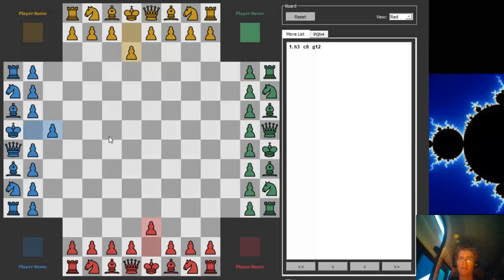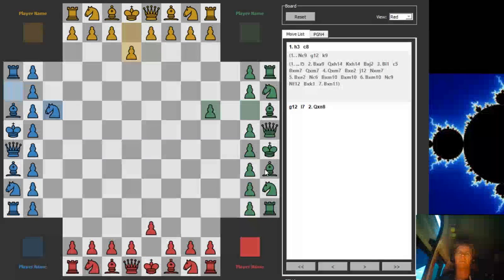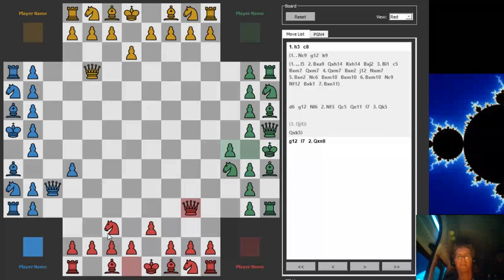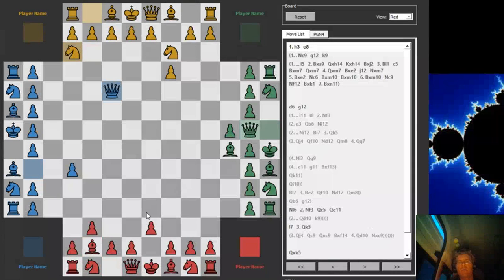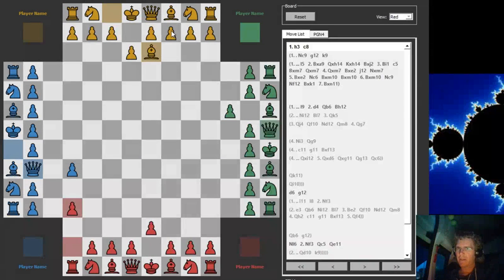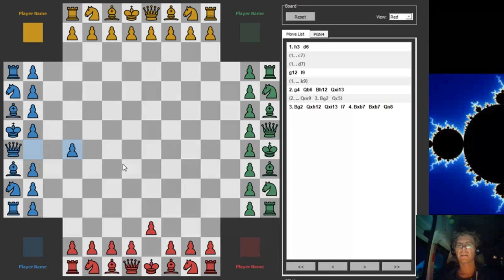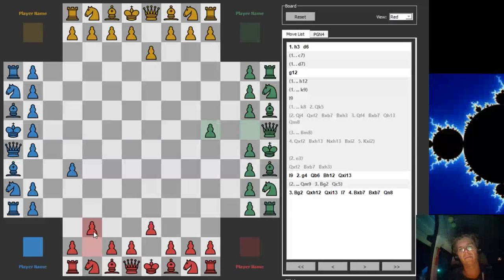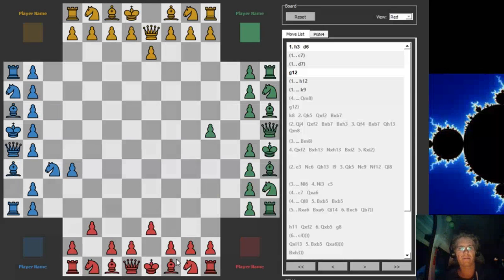Introduction to 4 player chess teams 1. h3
In this video, I go over some of the main responses to 1.h3. The early version of GDII's analysis software is being used.
Now you can also access an analysis board by pressing shift+a

03:00 The copycat variation
04:28 An "improved" copycat, a simple refutation
10:00 Sicilian knight combo opening
13:20 Explaining the flexibility for green
14:29 The spirit of the Sicilian knight combo. Initiative and king safety.

15:25 Isolating green with an English opening response for yellow.

27:05 A standard tactical motif

27:35 A classical trick every beginner (and many experts) will fall for

33:00 My favorite countertrick

35:05 Expressing the basic struggle in 4 player chess between queen activation and piece development.

35:39 The double Sicilian

36:05 The Queens pawn defense

37:15 Main line Sicilian

37:45 The Icystun-Kujtimi defense, what it stops.

40:50 The Icystun-Kujtimi defense main line